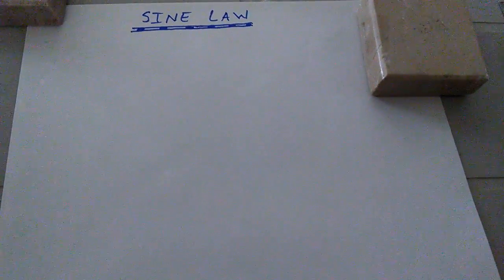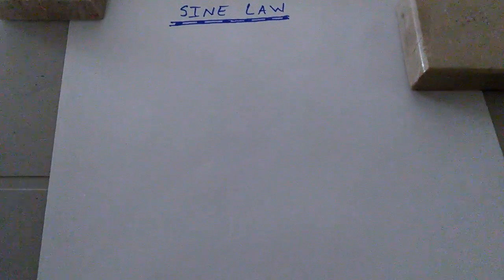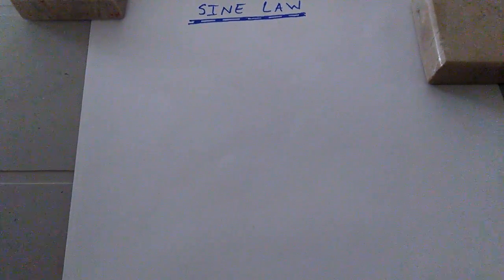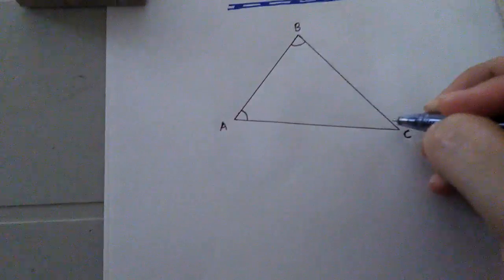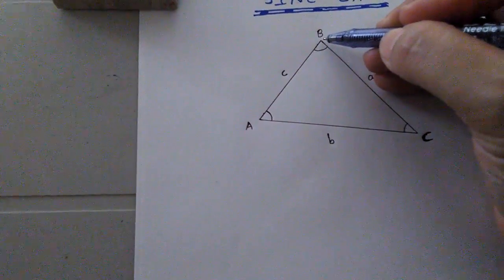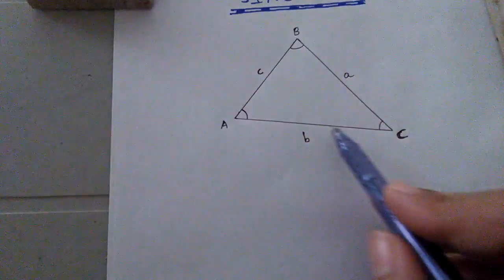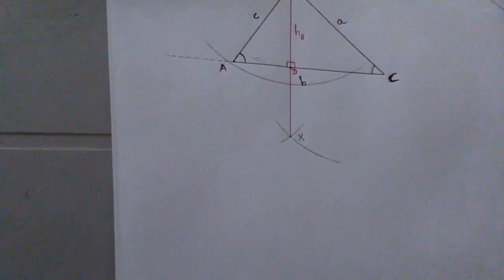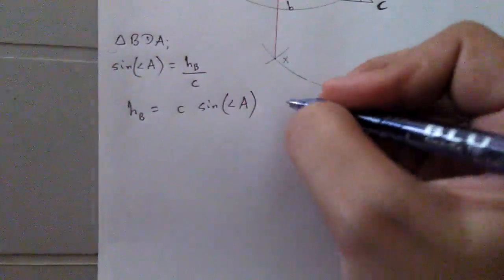Proof of SINE LAW (Derivation) for Acute Triangles: Sine Rule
SINE LAW OR SINE RULE:-
In trigonometry, the law of sines, sine law, sine formula, or sine rule is an equation relating the lengths of the sides of a triangle (any shape) to the sines of its angles.  According to the law, ... It can also be used when two sides and one of the non-enclosed angles are known.

a/ sinA = b/sinB = c/sinC = k

where a, b, and c are the lengths of the sides of a triangle, and A, B, and C are the opposite angles "see the figure to the right, while d is the diameter of the triangle's circumcircle. When the last of these equations is not used, the law is sometimes stated using the reciprocals.

The law of sines can be used to compute the remaining sides of a triangle when two angles and a side are known—a technique known as triangulation. Numerical calculation using this technique may result in a numerical error if an angle is close to 90 degrees. It can also be used when two sides and one of the non-enclosed angles are known. In some such cases, the triangle is not uniquely determined by this data (called the ambiguous case) and the technique gives two possible values for the enclosed angle.

The law of sines is one of two trigonometric equations commonly applied to find lengths and angles in scalene triangles, with the other being the law of cosines.